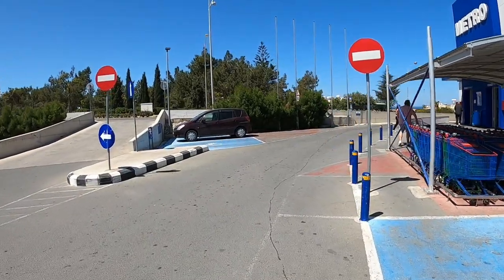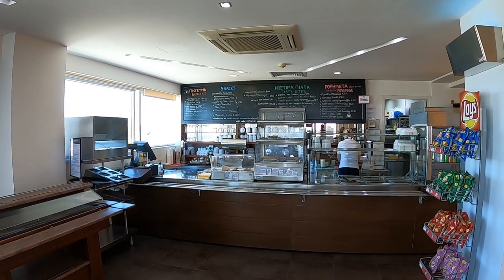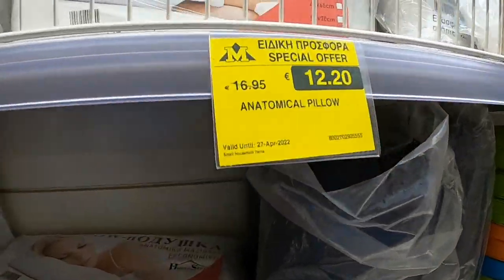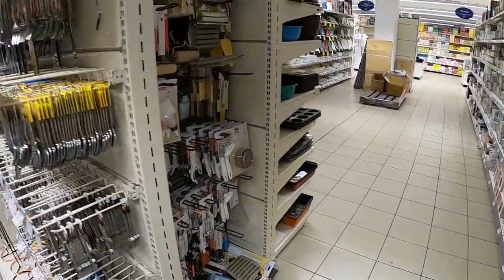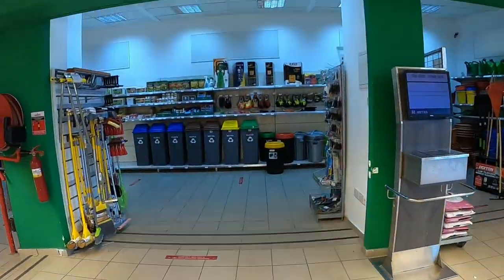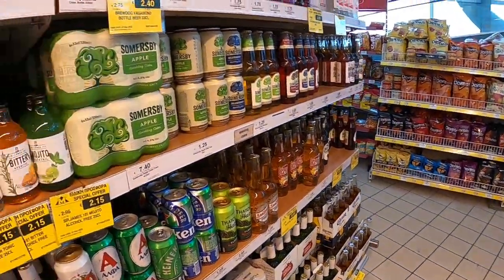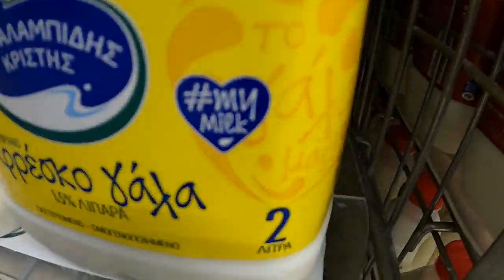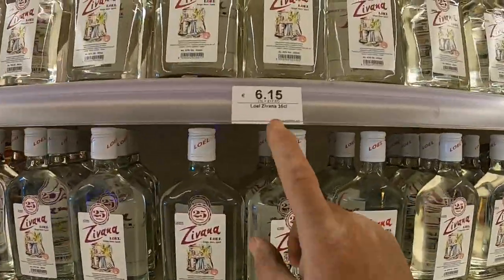The Cost of Living in Cyprus - Items for Our Viewers.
Join us as we take a look around Metro in Paralimni to see the prices of items for our viewers and see the cost of living in Cyprus.

Instergram cyprusinsight.